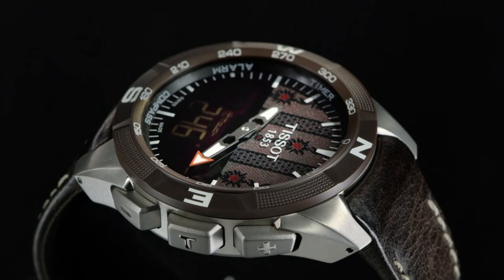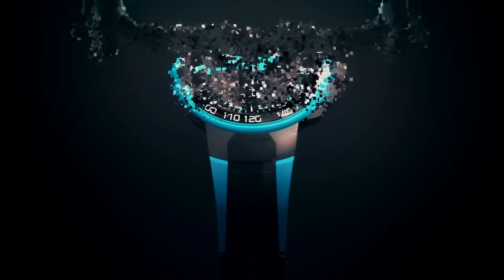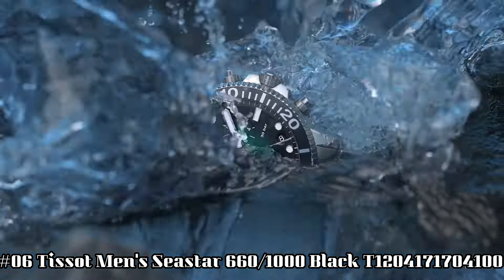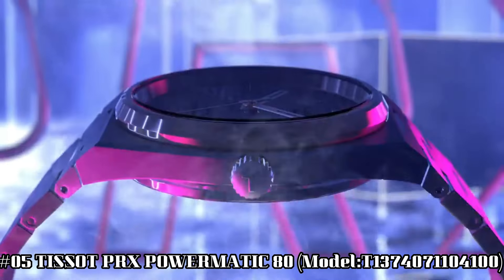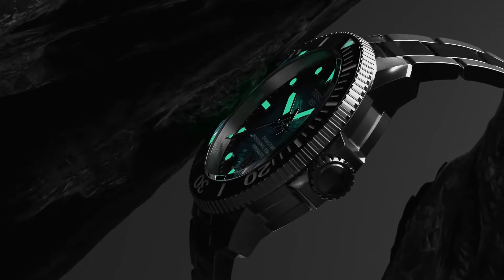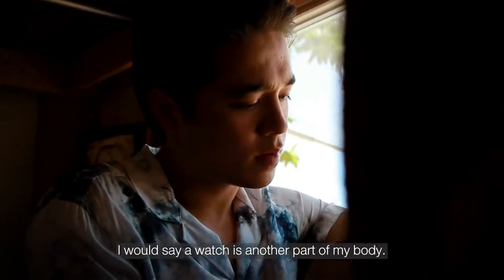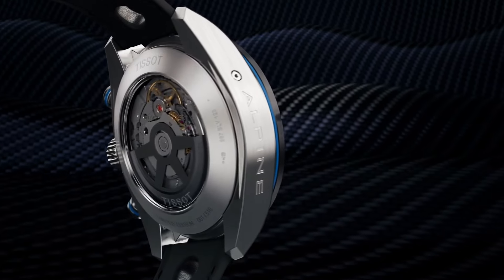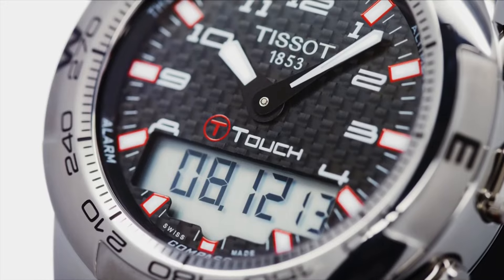TOP 8: Best Tissot Watches 2024!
Hello Everyone In, This Video I will show you the best TOP 8: Best Tissot Watches 2024.

10.TISSOT PRX POWERMATIC 80
09.Tissot T-Touch Expert Solar II Swiss Edition - T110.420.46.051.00
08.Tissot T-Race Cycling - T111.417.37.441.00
07.Tissot Gentleman Powermatic 80 Silicium Solid 18K Gold - T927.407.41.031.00
06.Tissot Men's Seastar 660/1000 Stainless Steel Casual Watch Black T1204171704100
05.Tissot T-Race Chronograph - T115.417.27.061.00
04.Tissot Seastar 2000 Professional Powermatic 80 (T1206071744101)
03.Tissot Seastar 1000 Alex Rendell T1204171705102
02.Tissot PRS 516 Alpine Limited Edition Valjoux - T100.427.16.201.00
01.Tissot T-Touch II Asian Games Limited Edition